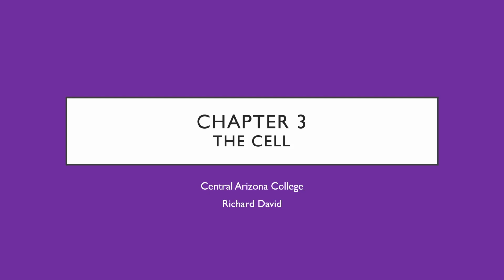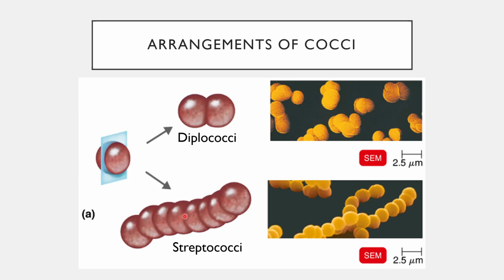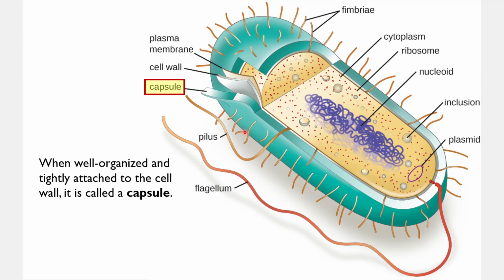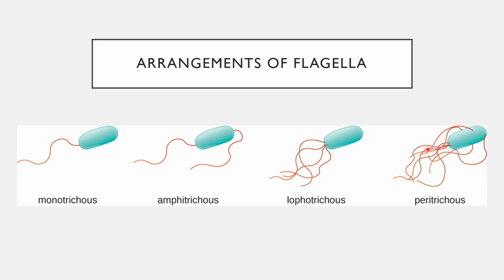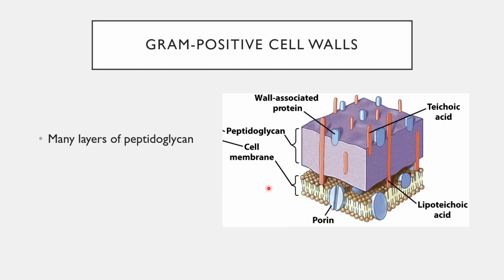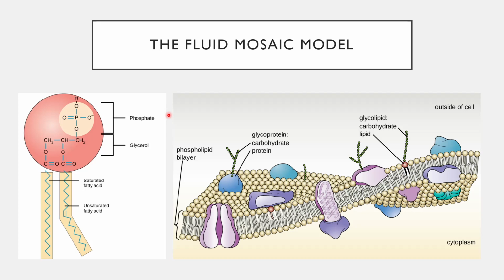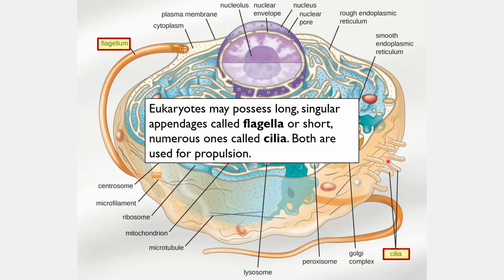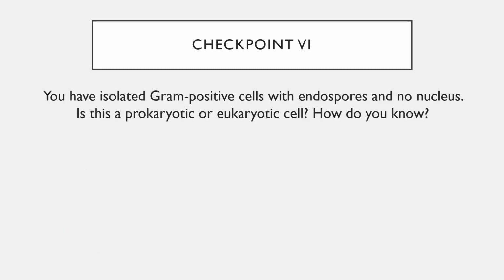BIO 205 - Chapter 3 - The Cell